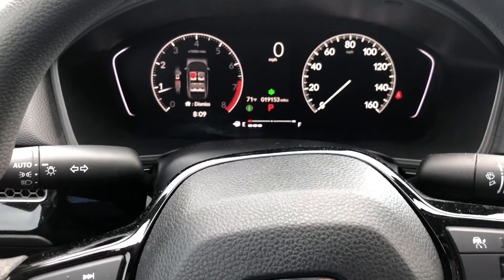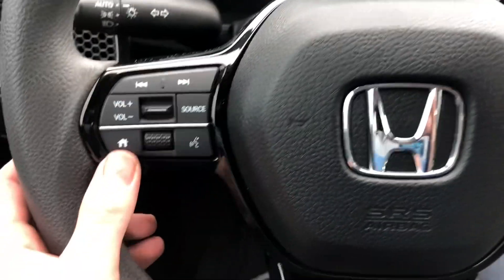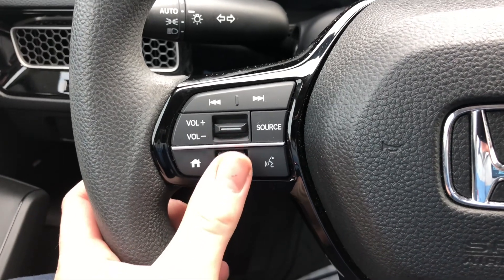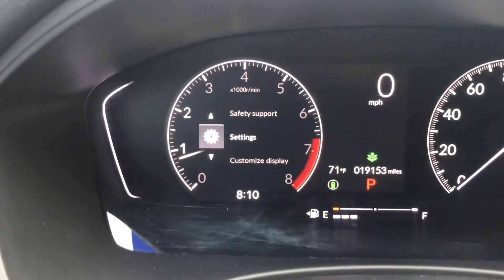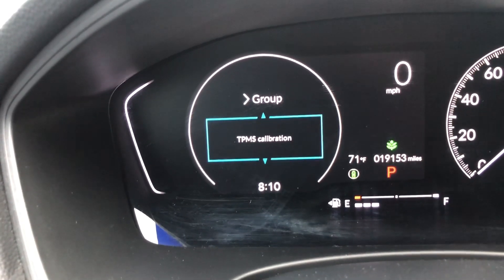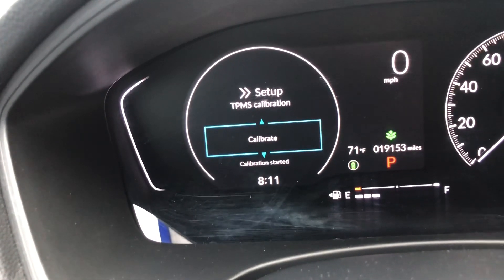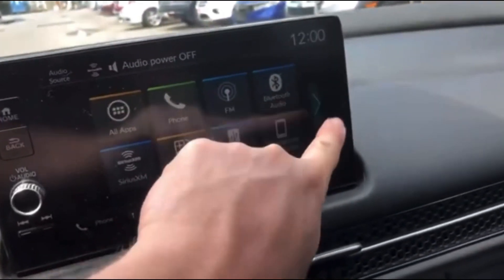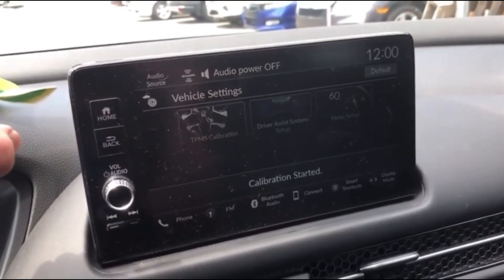Reset Tire Light 2023 Honda CR-V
Showing you how to reset the tire/tpms light on a 2023 Honda CR-V